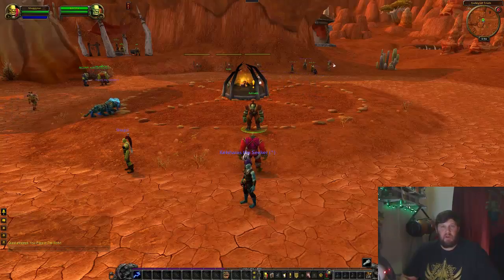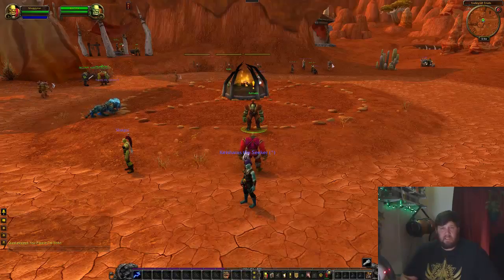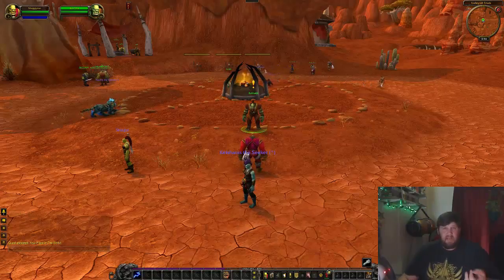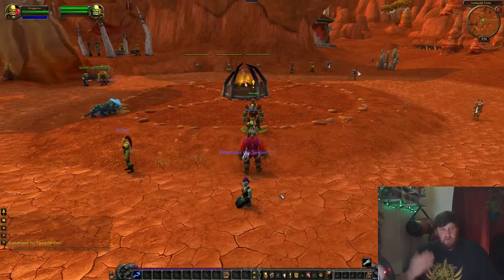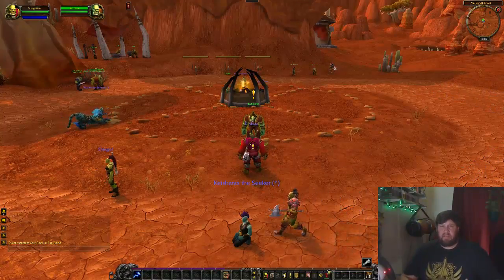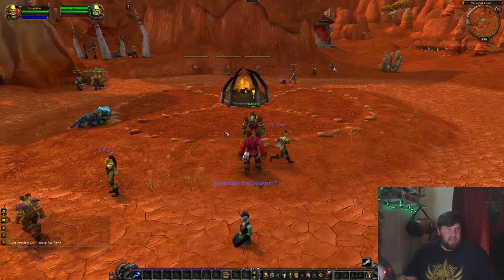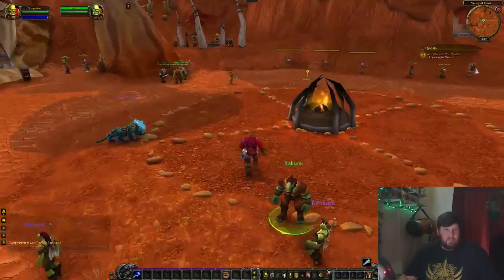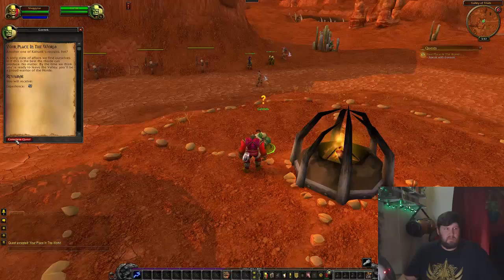WoW One Quest At A Time - 01 Your Place in The world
Finally, you are of age, ---Your name Here... of age to battle in the name of the Horde. To conquer for the glory of the Warchief.

Yes...

Kaltunk looks you over.

You will do nicely.

No doubt you wish to find a great dragon or demon and strangle it with your bare hands, but perhaps it would be wise to start on something less... dangerous.

Kaltunk laughs.

Report to Gornek, he should be able to assign a task better suited to a young --class--. You will find him seated at the fire behind me.
Completion
Gains
Upon completion of this quest you will gain:
    40 experience
    75 reputation with Orgrimmar